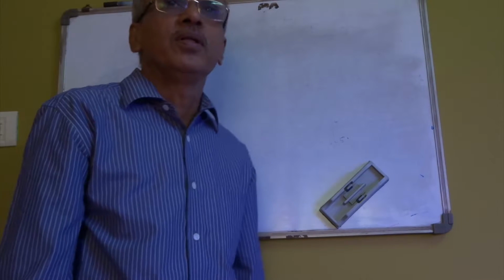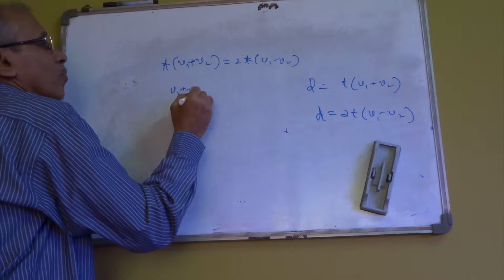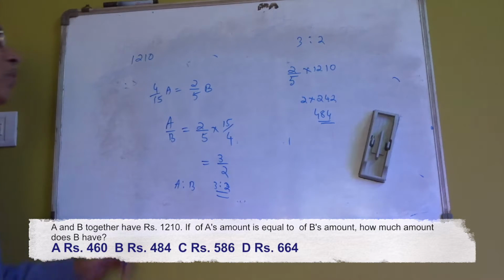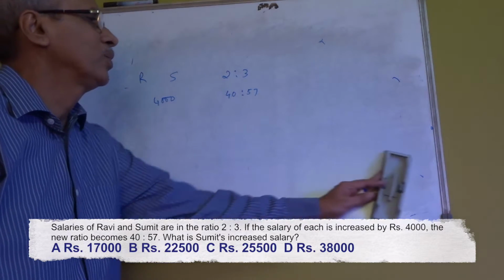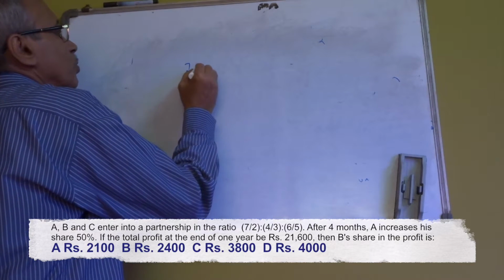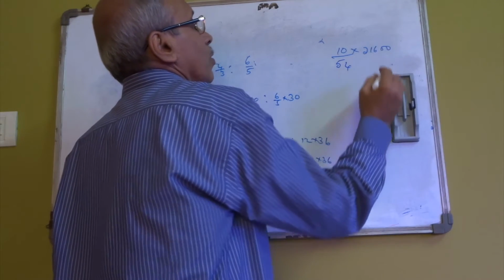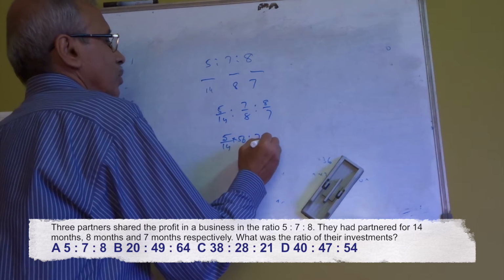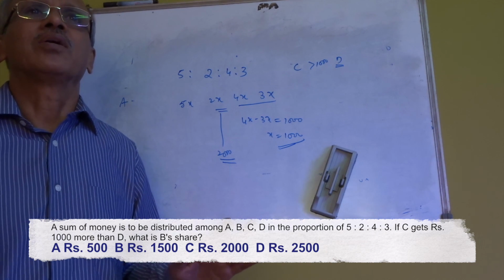Aptitude Tests - Ratio